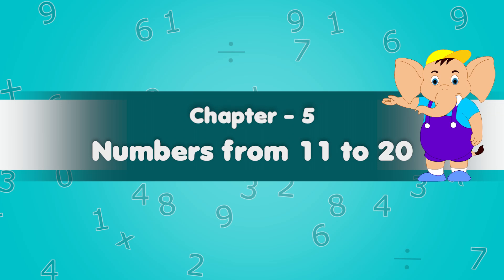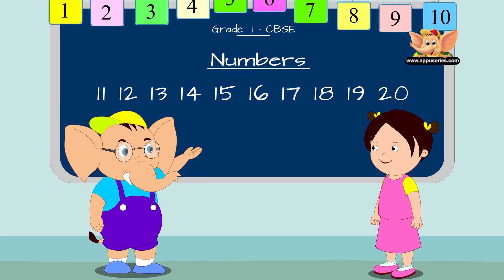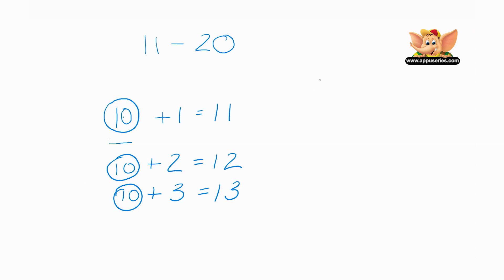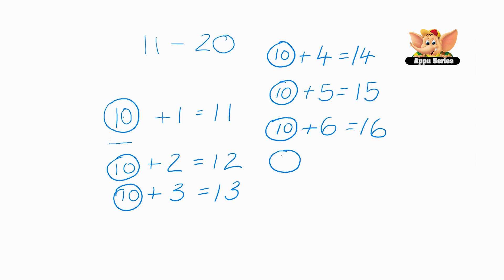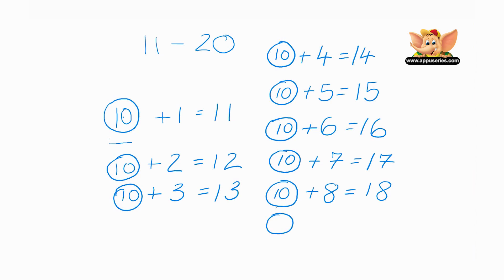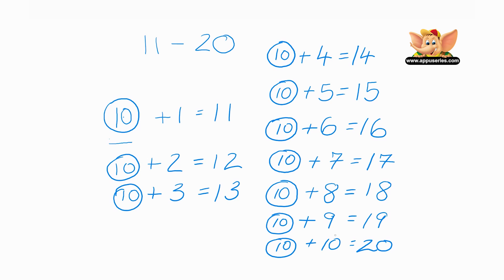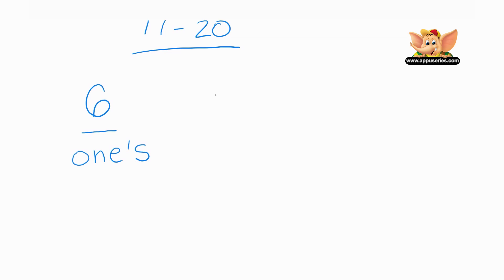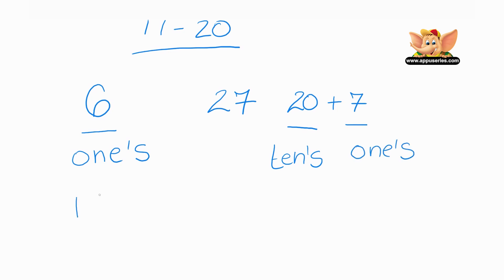Learn Maths - Numbers From 11 to 20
Alright we're moving up now! Let's count from 11 to 20... How exciting! You don't have than many fingers to count, though. You have 10! That's how big these numbers are...So here are numbers from 11- 20